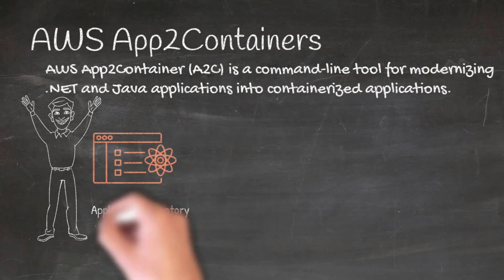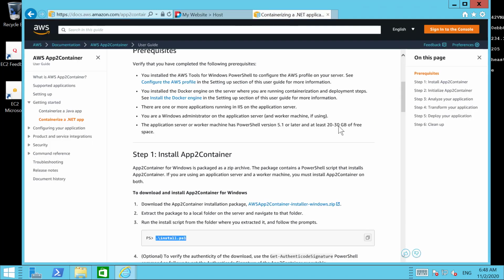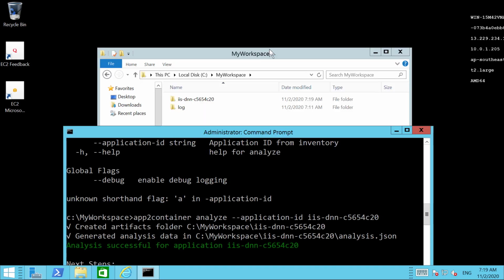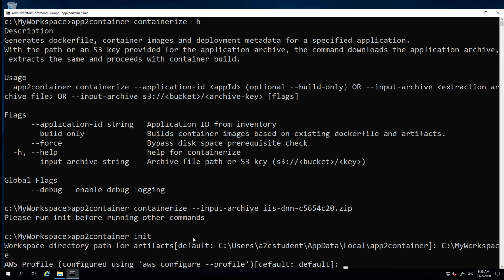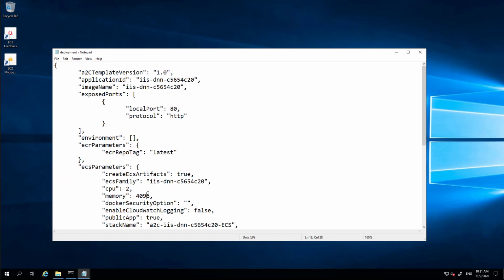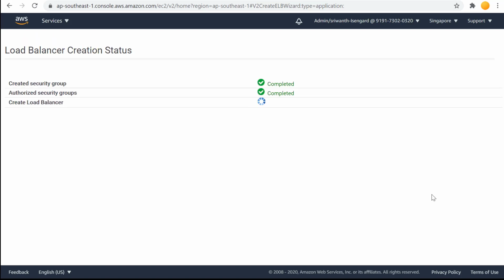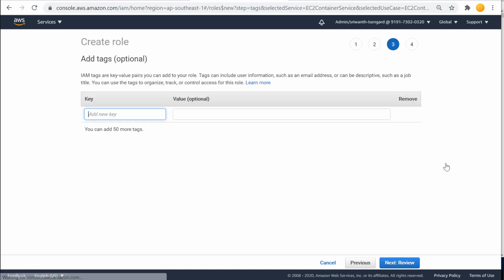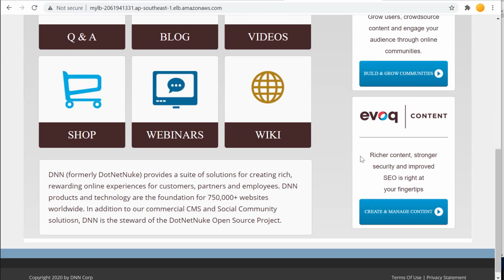AWS App2Container Tutorial | Demo on how to use App2Container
AWS App2Container is a handy tool to easily containerize IIS website. In this video we will containerize an ASP.NET application using AWS App2Container. AWS App2Container is a command line tool to containerize .NET and Java Application. It allows you to skip all the time consuming tasks around containerizing and focus on more business critical tasks.